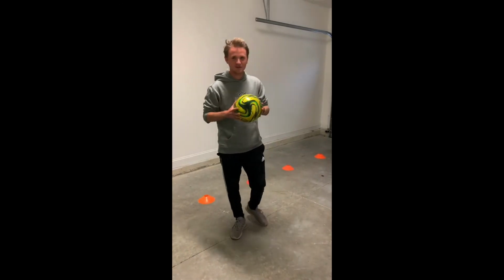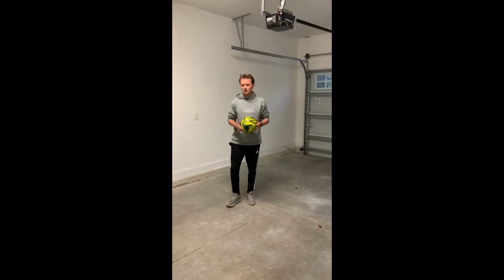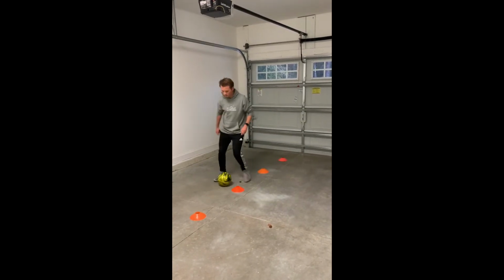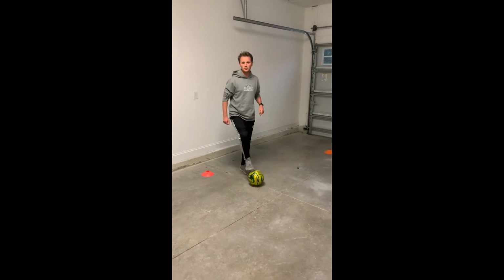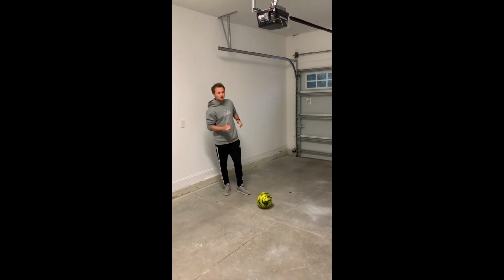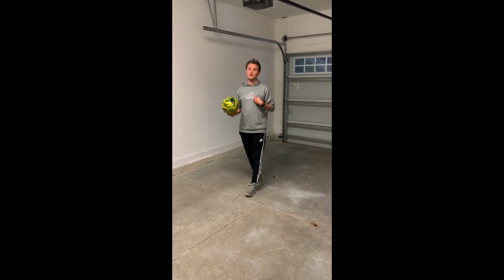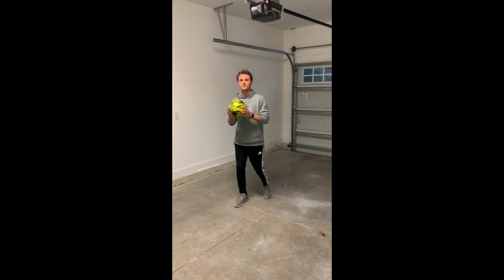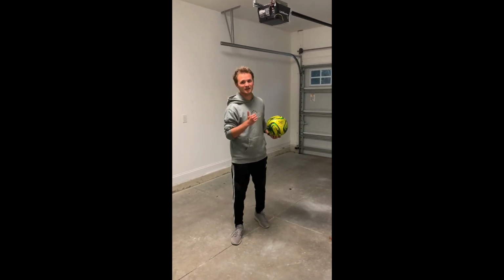CPA PE - Small-Area Soccer Activities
Some small-area soccer activities to do while on break!